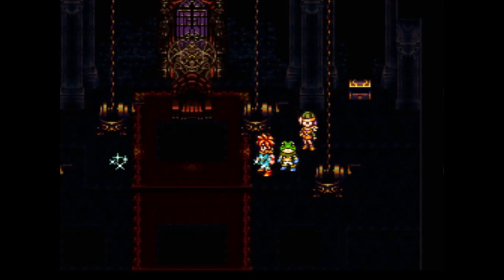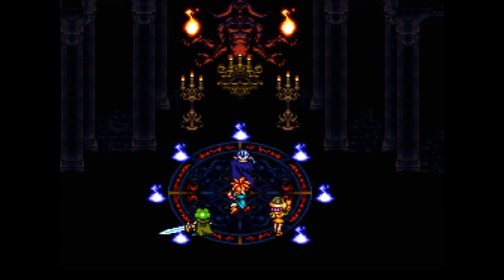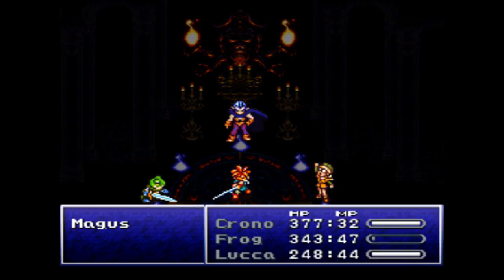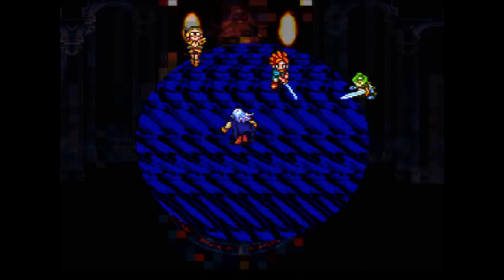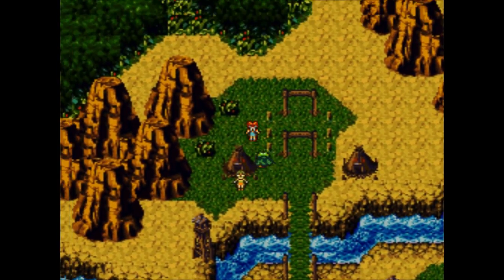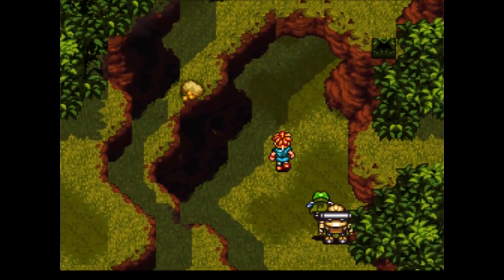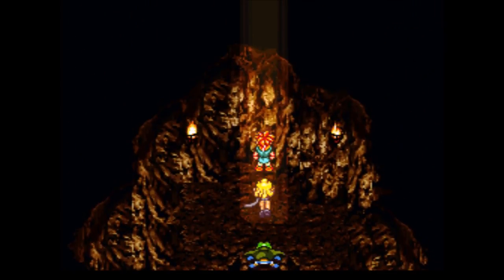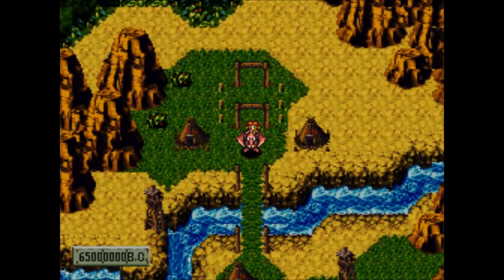Let's Play Chrono Trigger HD #21 - Magus Masher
Twitter Instagram Welcome to Let's Play Chrono Trigger for the SNES in HD! I got this game when I was 13 years old and I've loved it ever since, so come and relive your childhood with me!